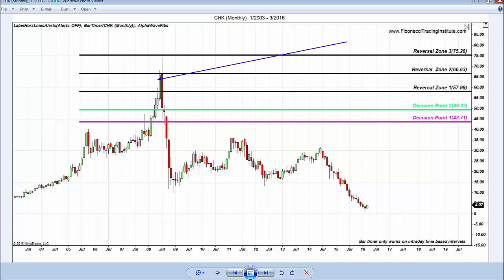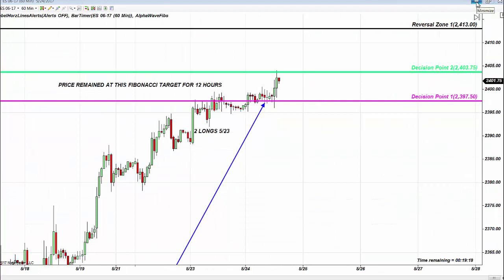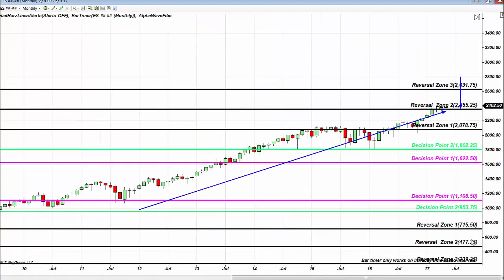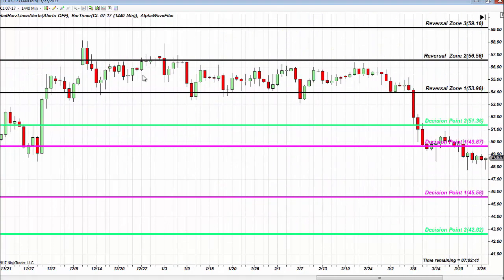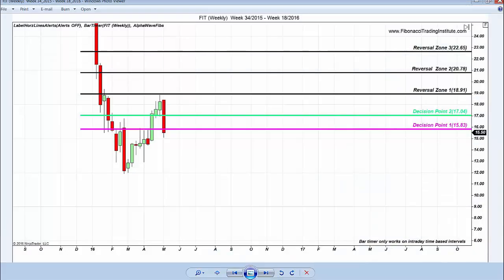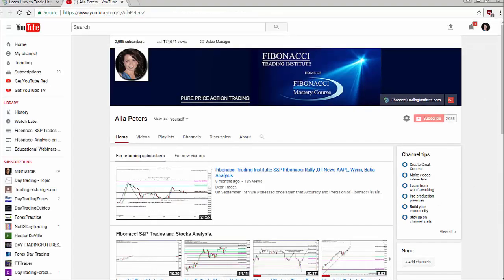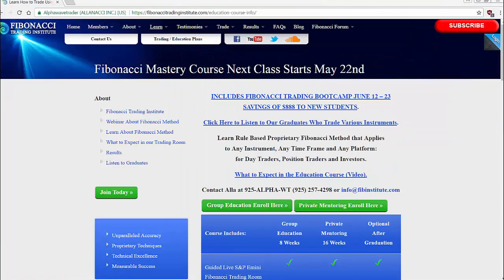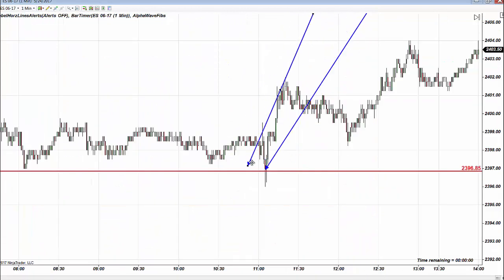Fibonacci Trading Strategy - EURUSD, GBPUSD, AAPL, S&P, GBPJPY, NQ, VRX, GOLD, Oil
In this video Alla Peters, the Founder of the FTI Method and Fibonacci Trading Institute demonstrates her proprietary Fibonacci Retracement Levels on the S&P E-mini, Stocks, ETF's and FOREX in her Fibonacci trading room. Her Fibonacci Strategies can be applied to day trading, position trading or investing on any instrument and any timeframe. The proprietary Fibonacci tool can be installed on any stock market trading platform. Alla has been teaching Fibonacci Trading to traders from beginner through to hedge fund trader through her on-line live Fibonacci Mastery Course:

Next Class Starts May 30th

Fibonacci Trading Institute provides Fibonacci trading education to successfully trade not only the emini S&P500 market, but all markets. Utilizing proprietary Fibonacci Strategies the method is applicable to any market, any timeframe and on any platform.

The proprietary Fibonacci levels that Alla has developed have unparalleled accuracy and she teaches their application and trading strategies from novice traders right through to hedge fund traders.

Alla consults with hedge funds using her exact same formula on long term stocks, ETF’s Forex and Indexes. All trades must be taken from areas of Fibonacci Support and Resistance and never into these key areas.

For Day Trading Entries: the Hourly Fibonacci levels remain the key when day trading the Emini S&P. And on occasion other timeframes such as Daily, Weekly, Monthly or Yearly are discussed as they interact with current price action. These long-term Support and Resistance Fibonacci Levels are key even in Day Trading Strategy as these are the levels institutions trade from.

Decisions Point 1 acts as the most important Support and Resistance area as it signifies the end of the minor trend. This Fibonacci Level is always present as trend always forms a minor trend.

If the trend is minor: price stages powerful reversals from this area.
If the trend is major: expect this level to be broken and never enter into it.

This is where proprietary Fibonacci Method and rules will remain key.

Decision Point 2 is the next Fibonacci Level which is the least important support and resistance area, but nevertheless it has to be respected and never entered into.

Fibonacci Levels depicted as Reversal Zones are Trend Reversal Levels where price stages a complete reversal 80% of the time. Trend entries are never taken into this area.

If the rules for the Fibonacci Strategy are met then opposite trend inception trades are taken from this level. If the market is trending then price will stage only corrective formations at Fibonacci Reversal Zones. This is exactly when knowledge of our rules is key as it will be essential not to trade in this event.